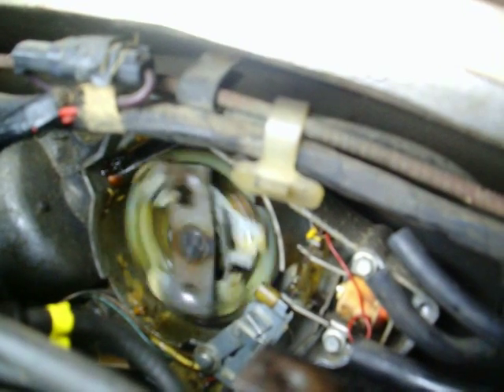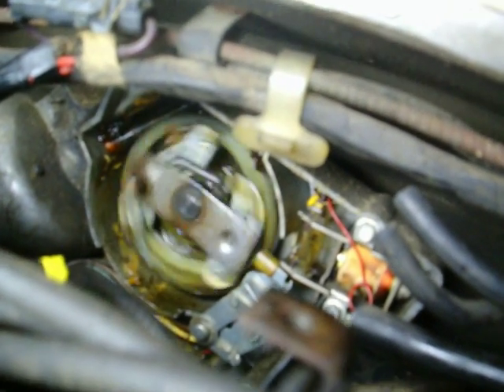1963 Corvette wiper motor, part 3 of 4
Troubleshooting a 1963 Corvette windshield wiper motor and windshield washer motor.